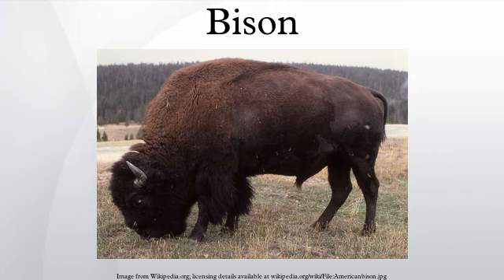Bison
Bison are large, even-toed ungulates in the genus Bison within the subfamily Bovinae.
There are two extant and four extinct species recognized. Of the four extinct species, three were North American: Bison antiquus, B. latifrons, and B. occidentalis. The fourth, Bison priscus, ranged across steppe environments from Western Europe, through Central Asia, and onto North America.